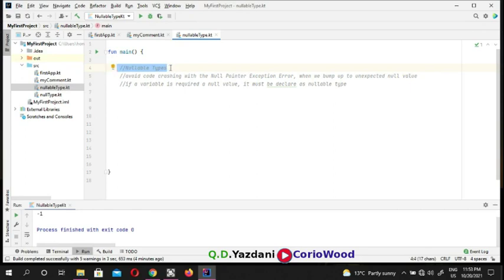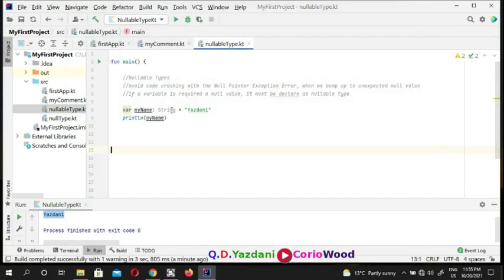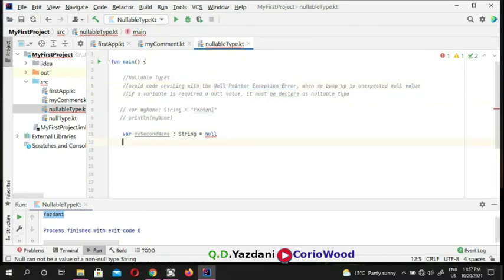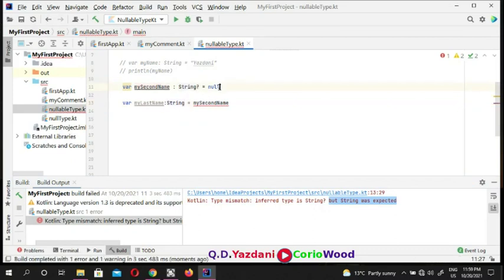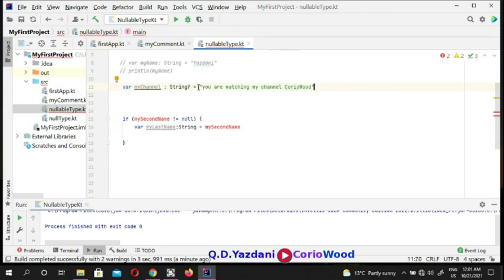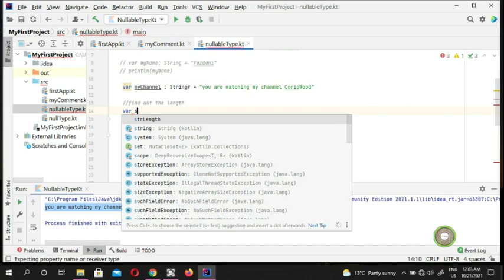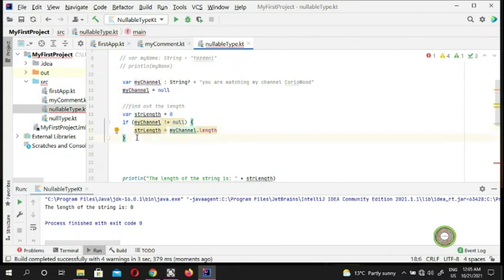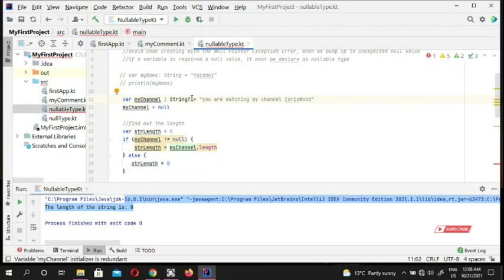What is nullable Type in Kotlin?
learn Kotlin, what is nullable type in Kotlin?